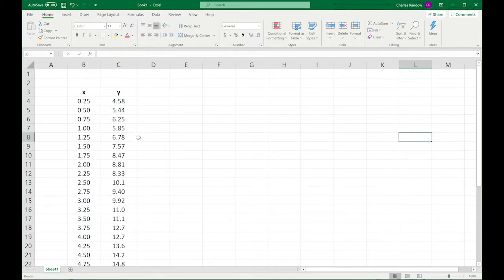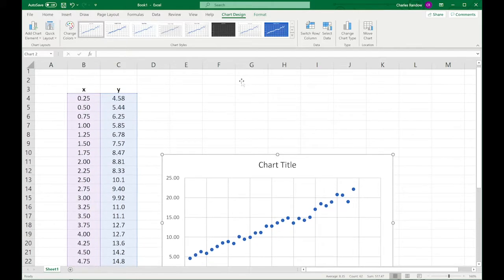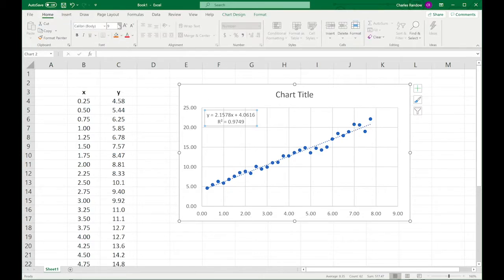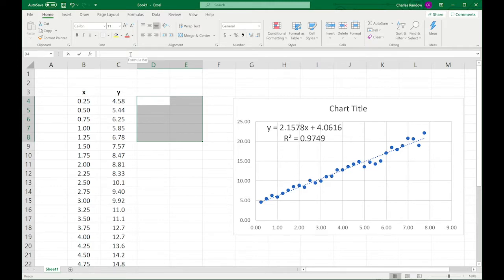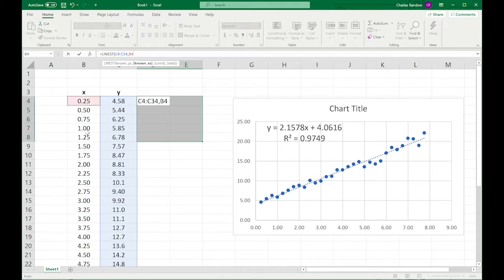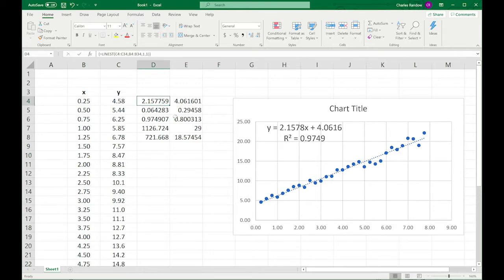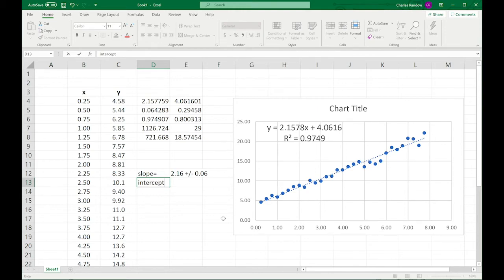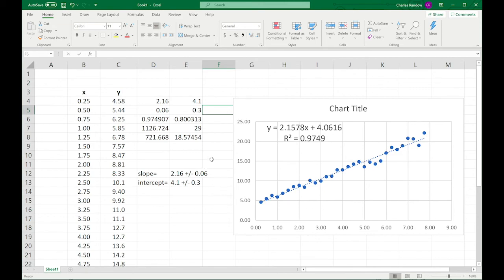Excel and Word Basics: LINEST Function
Video: AACC (2020). Using Excel's LINEST function
Module 9